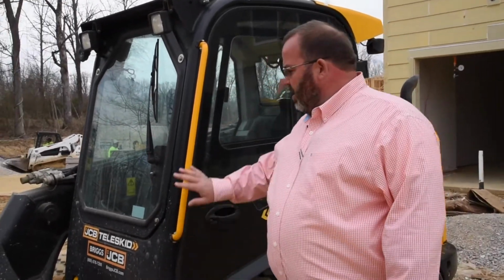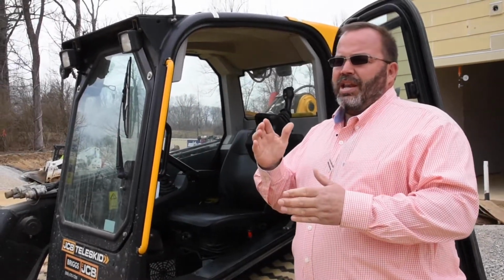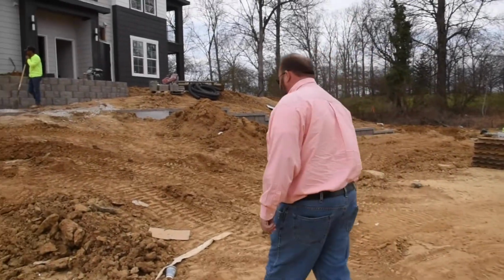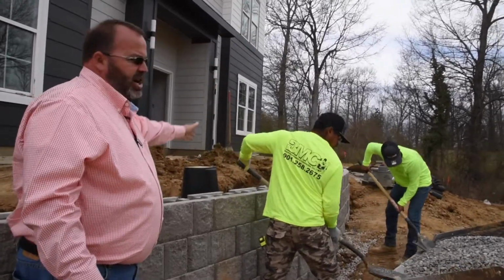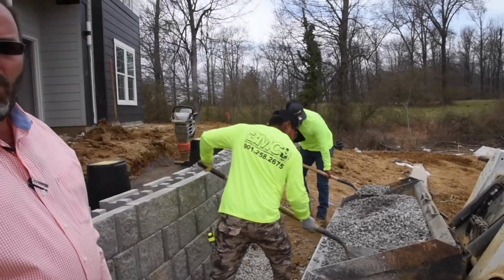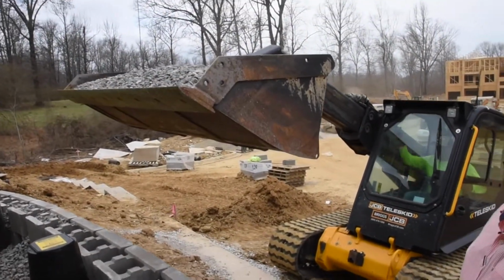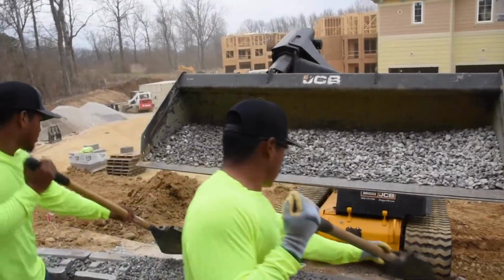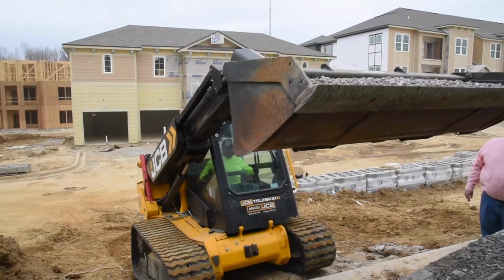JCB Teleskid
If you think Tracy Beaver sounds like an interesting guy with a ton of insight.. well you’re exactly right! We really enjoyed spending some time on the jobsite with Beaver Maintenance and Construction to learn how the JCB Teleskid has revolutionized their workday! Saving him time, and money - enough money in ONE day to pay his monthly payment TWICE!

Discover the JCB Teleskid, the world’s first and only skid steer loader and compact track loader with a telescoping boom, allowing it to lift higher, reach further and dig deeper than any skid steer on the market.

NOW YOU CAN! access work sites and perform tasks that are simply not possible with a conventional skid steer machine.

Load a high-sided truck without a ramp or both sides of a flatbed trailer from one side. Dump material or stack pallets and bales higher than ever before to free up valuable ground space. Dig or clear drainage ditches. Remove stumps and roots. Mow down a slope. Place loads over fences or obstacles. The possibilities are endless.

The Teleskid is available in three models. The Teleskid 3TS-8T is a compact track loader with a rated operating capacity of 3,695 lb and the Teleskid 3TS-8W is a wheeled skid steer with a rated operating capacity of 3,208 lb. Both 3TS models offer 13 feet 3 inches of lift height, 8 feet of forward reach and 3 feet of dig depth.

The compact Teleskid 2TS-7T compact track loader has a rated operating capacity of 2,096 lb, lift height of 11 feet 10 inches, forward reach of 7 feet and the ability to dig 2 feet below grade.

Beyond the game-changing capabilities enabled by the JCB telescopic Powerboom™, the Teleskid boasts all the attributes of JCB’s proven, large-platform skid steer design. A climate-controlled cab is standard, and an optional canopy is available, offering up to 47 percent more room and 60 percent better visibility than comparable, large-platform skid steers. JCB’s wide-opening side door eliminates the need to climb over slippery attachments or under an unsupported boom to enter and exit the machine; you can even get out to check the placement of a load while the boom is at mid-height.